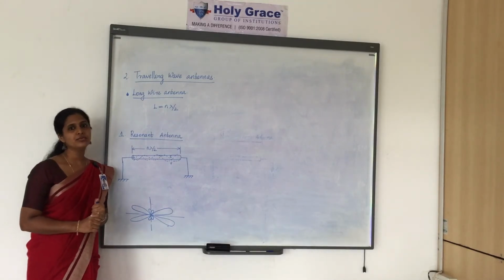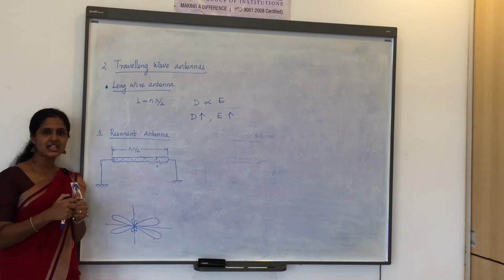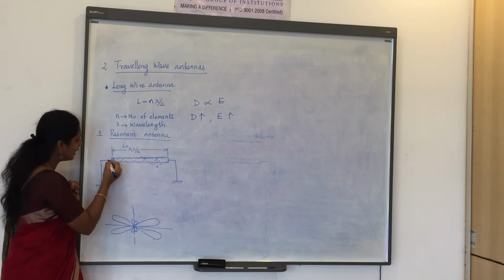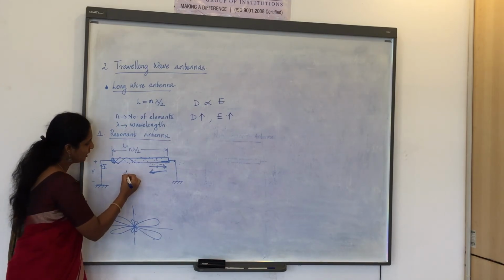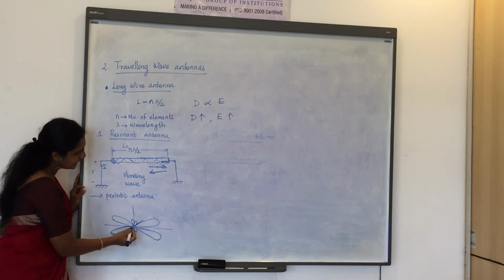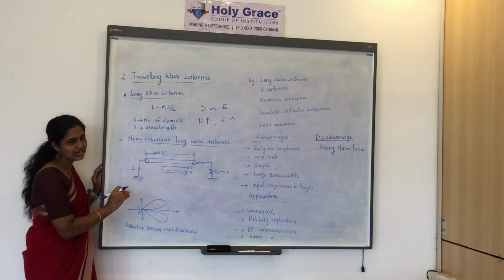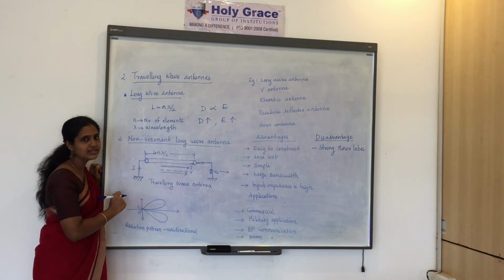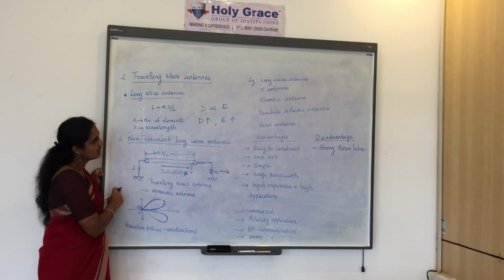Travelling Wave Antenna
view the video